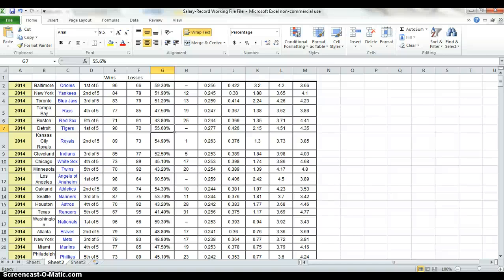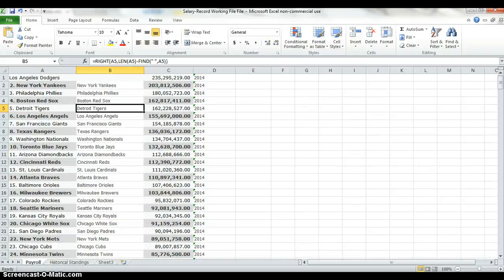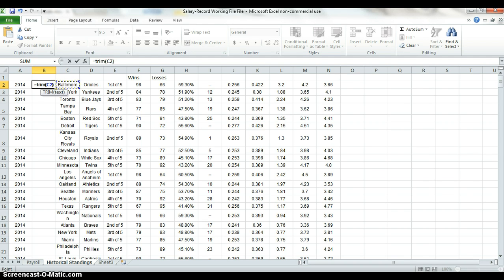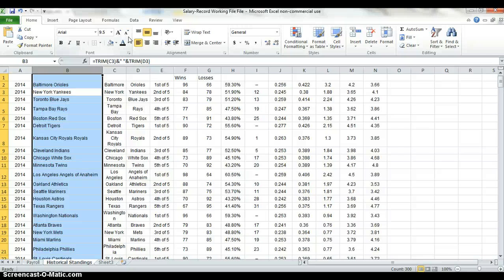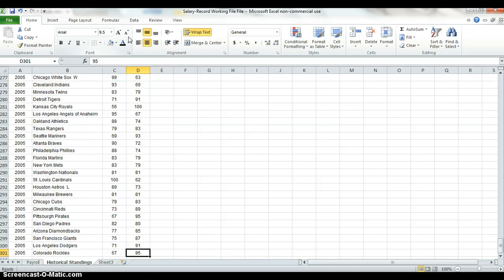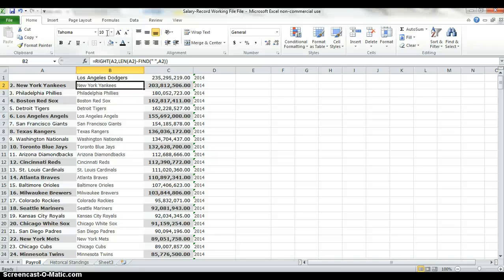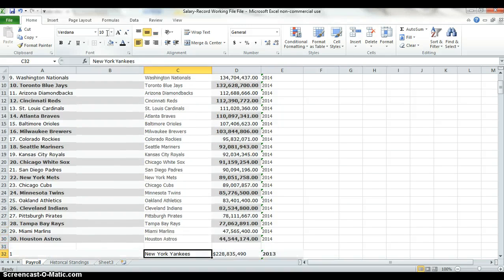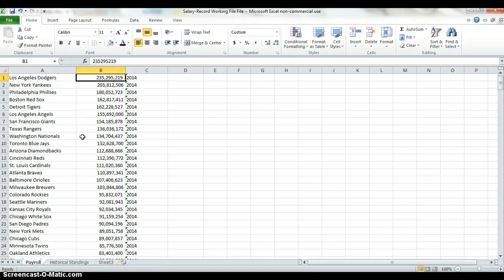MLB Payroll and Record Pt 1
Formatting of payroll and record dat